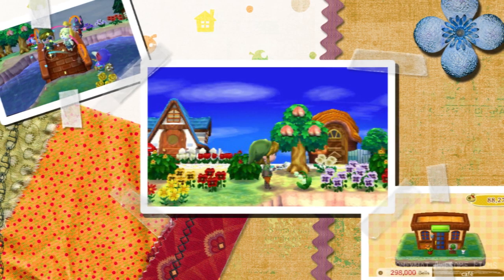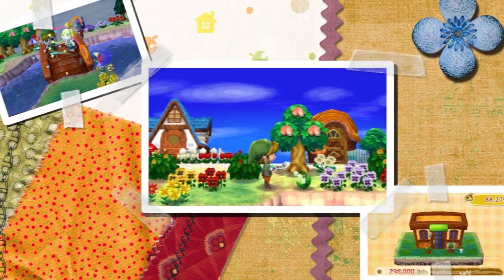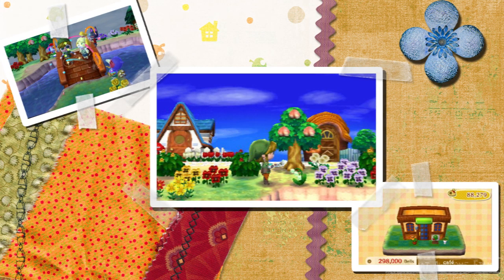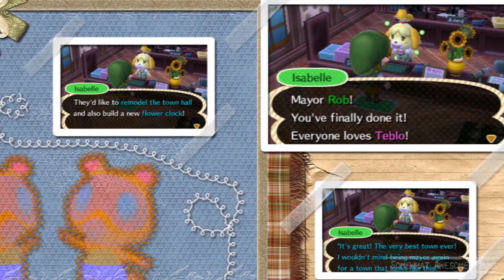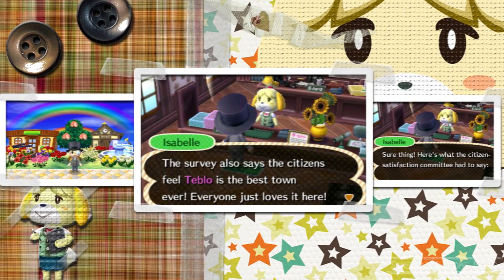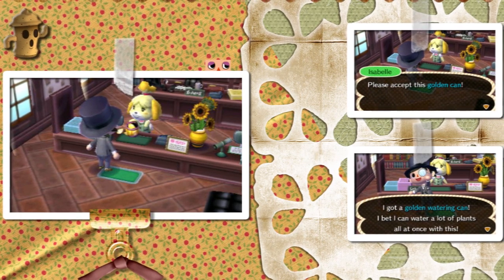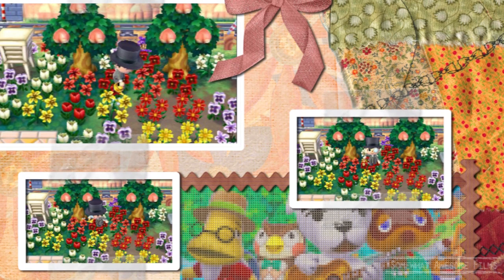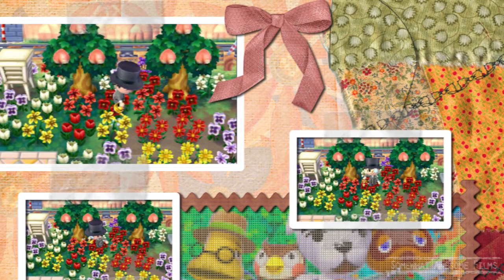Animal Crossing New Leaf How to Get the Golden Watering Can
Maintain a perfect town rating for 15 days.

Have between 110-200 trees
75+ flowers
Less then 10 weeds
Less then 10 Items on the ground
No Trash

Talk to Isabelle every day asking for citizen satisfaction. On day 15 she will give you a golden watering can.